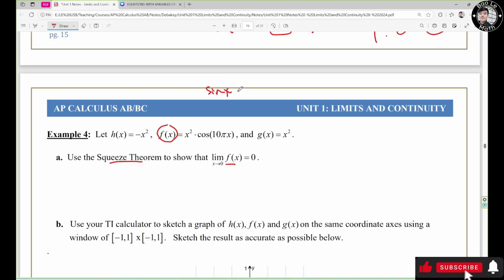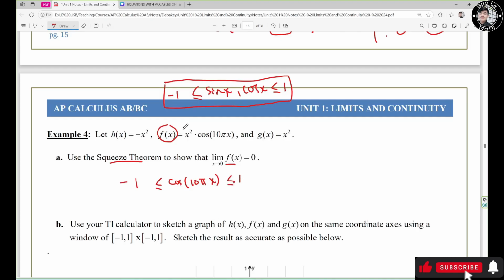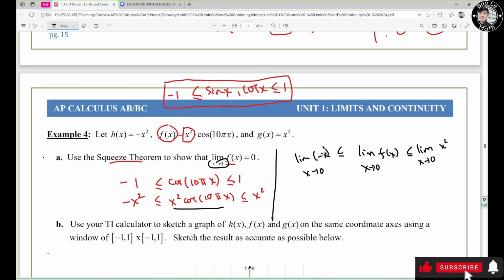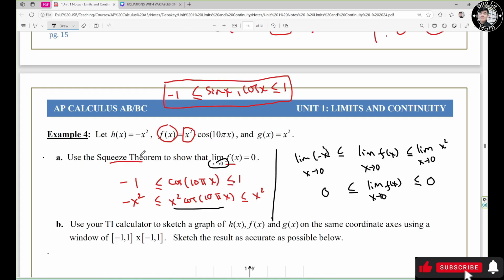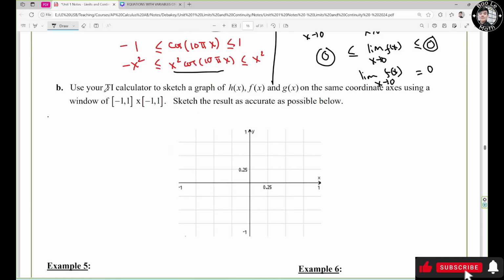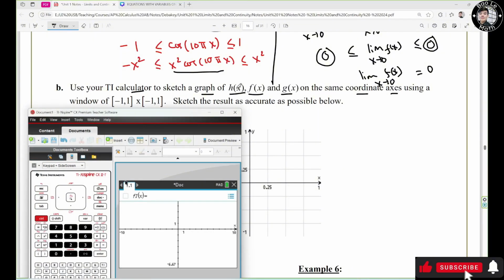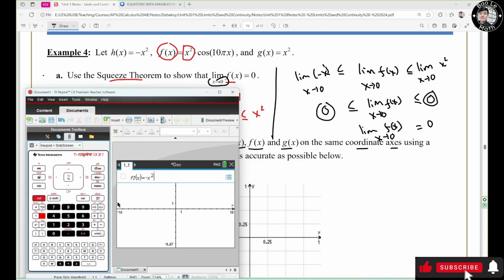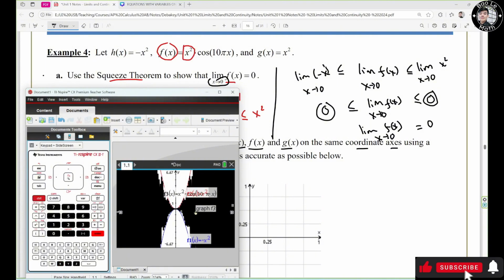Cracking the Squeeze Theorem | AP Calculus AB & BC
In this video, we’ll learn how to find limits using the Squeeze Theorem, an important tool in both AP Calculus AB and BC.